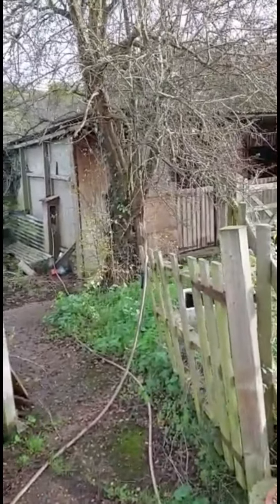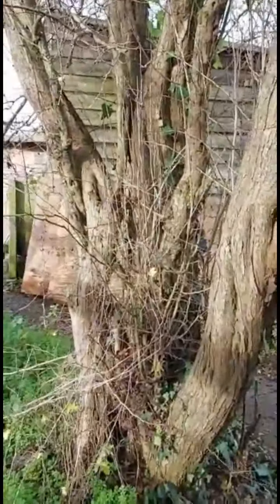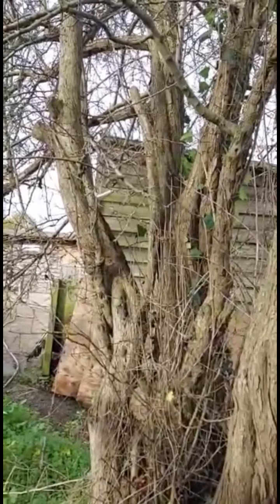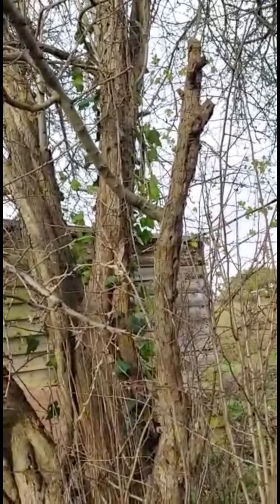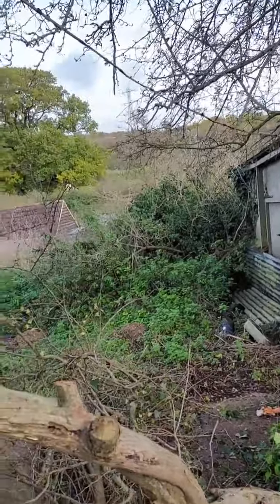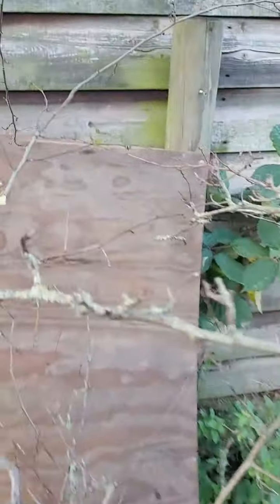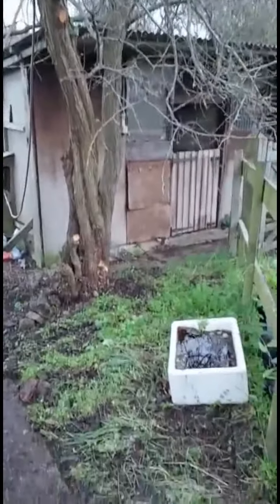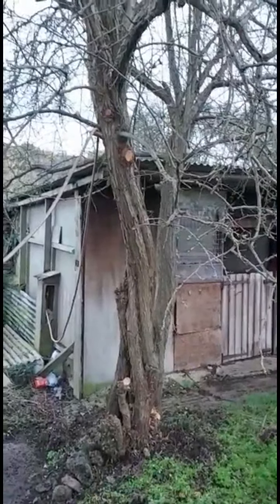DON'T BE RESPONSIBLE FOR KILLING A TREE - The impact of metal in wood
This is a short video of my interaction with a decaying Hawthorn which has suffered from ignorance.